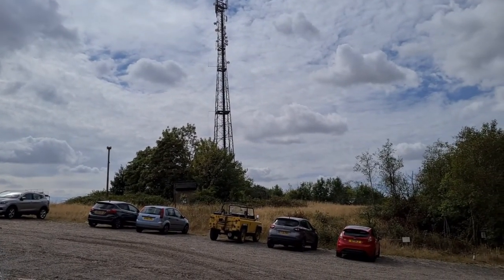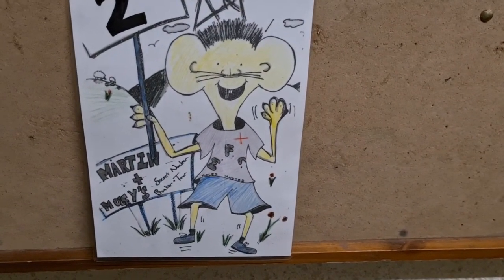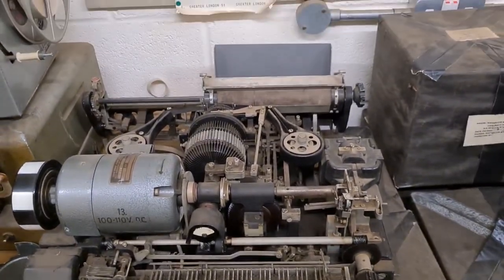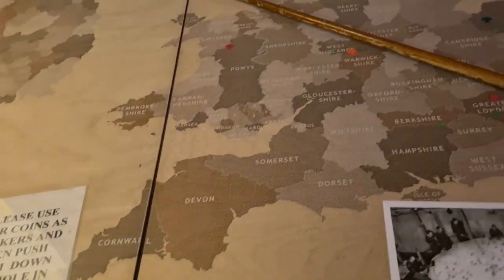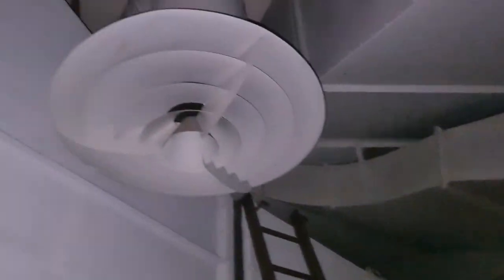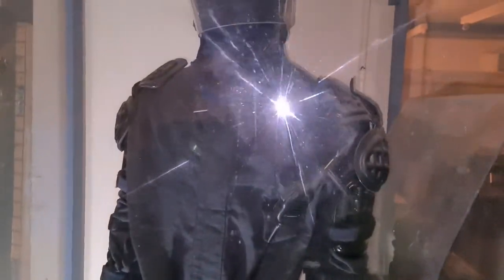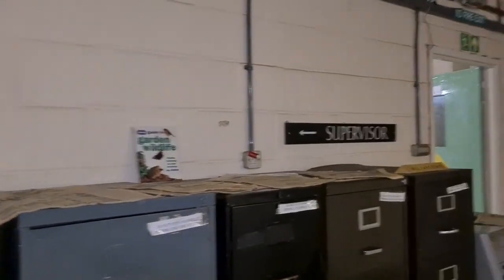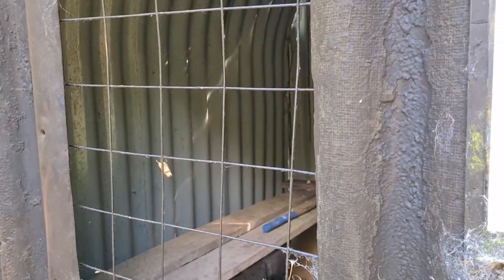Join us for a tour of Kelvedon Hatch Secret Nuclear Bunker.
Join me & my Nephew & Niece in-law, for a tour of one of the UK's Decommissioned Cold War Nuclear Bunkers = must say, I really did enjoy this one!! ⬇️

(History & background info on Kelvedon Hatch)

The Kelvedon Hatch Secret Nuclear Bunker at Kelvedon Hatch, in the Borough of Brentwood in the English county of Essex, is a large underground bunker maintained during the Cold War as a potential regional government headquarters. Since being decommissioned in 1992, the bunker has been open to the public as a tourist attraction, with a museum focusing on its Cold War history.

The Kelvedon Hatch bunker was built in 1952–53 as part of ROTOR. ROTOR was a programme to improve and harden Britain's air defence network. It was constructed by Peter Lind & Company of London who still trades today. The bunker was a hardened (three level 'R4') Sector Operations Centre (SOC) for RAF Fighter Command. It was to provide command and control of the London Sector of Fighter Command.

From the 1960s into the early 1990s, the UK government (Home Office) maintained the bunker as an emergency regional government defence site. Eventually in the early 1990s when nuclear threat was seen as diminished, the bunker was sold back to the farming family who had owned the land in the 1950s. It is now a Cold War museum and retains many of its original ROTOR and RSG/RGHQ features.

(Building and intended purpose)

The three-level bunker was first built on compulsory-purchased farmland as an air defence station (an 'R4' Sector Operations Control or SOC) as part of the RAF ROTOR air defence project.[1] Upon the demise of the ROTOR SOC the remaining Nuclear Reporting Cell and UKWMO elements were incorporated into a Home Office 'Regional Seat of Government' or RSG.

The bunker was able to hold various numbers (in the hundreds) of military and civilian personnel, the numbers changing over the years as the role of the building changed from SOC to RSG and in its later years; 'Regional Government Headquarters' or RGHQ. In the event of a nuclear strike the RSG / RGHQs etc. would be tasked to organise the survival of the population and continue government operations.

(Inside the bunker)

The bunker is built 125 feet (38 m) underground and the entrance is through an ordinary-looking bungalow (a standard ROTOR 'Guard House') set amongst trees. The inside of the bungalow leads to a 100-yard-long (91 m) tunnel entering the R4 at its lowest floor (of three). Above are two more floors, the 'hill' which covers it, and a radio mast some distance away.

The bunker was able to accommodate some hundreds of personnel (the numbers changing as function and form varied over the years) and could sustain them for up to three months. The bunker has air conditioning and heating (using the original ROTOR AC-Plant but replacing the original coolant with a more 'modern' type [c.1980s]), its own water supply (mains water and its own deep bore hole) and generators, and was equipped with many types of radio equipment, protected (EMP) telecommunications, teleprinter (MSX) networks and various military systems: MOULD (system to provide communications between Regular Army, TA Battalions and the Army District and Regional Headquarters) and CONRAD (radio government communications systems post nuclear strike) etc.

(Modern times)

By 1992 the bunker was no longer required, so was decommissioned and the land was sold back to the original owners, the Parrish family. It has now been renovated and made into a museum and tourist attraction; many locals appreciate the irony of the many brown tourist road signs in the area, clearly directing people to the "Secret Nuclear Bunker". The BBC TV show Top Gear featured the signs.

The bunker was used as a "Killer's Location" for The Murder Game. Both the living quarters and the operational zone were set up for the "Killer's Game" in the finale. It also played a significant role in an episode of New Tricks titled "The Queen's Speech", first broadcast on BBC1 on 20 October 2014.

In 2010 the independent British post-apocalyptic/horror film S.N.U.B! was filmed in the bunker.

The 2016 full-motion video game The Bunker, which uses live-action footage, was fully filmed inside the bunker.

In recent years the land surrounding the ex-secret Nuclear Bunker has been used for Obstacle racing events, provided by the 'Nuclear races' company.